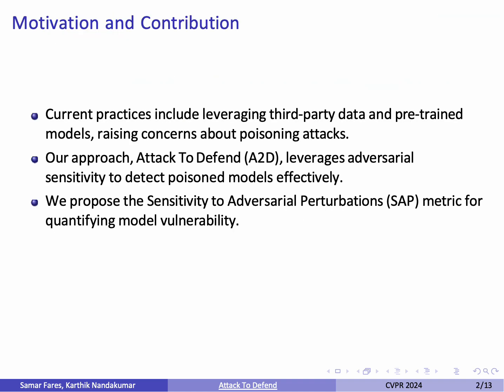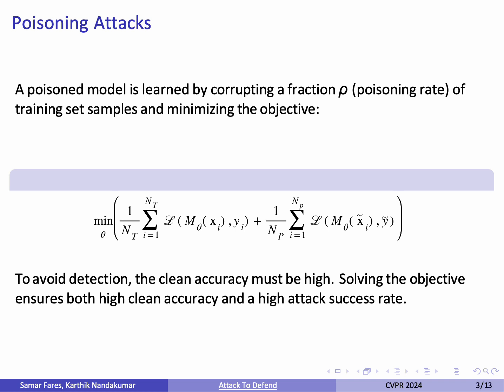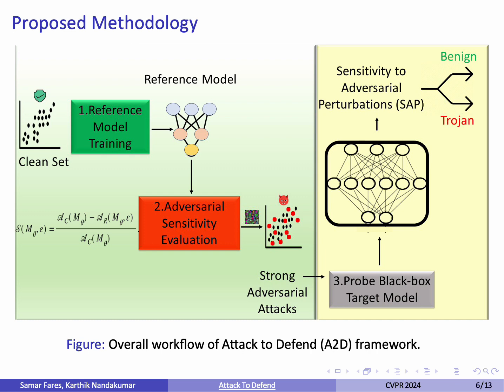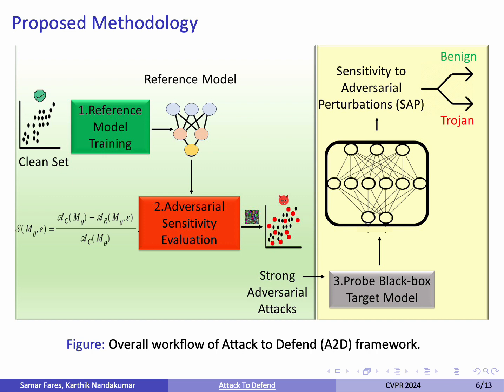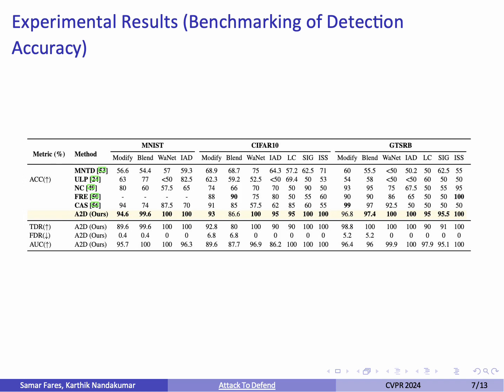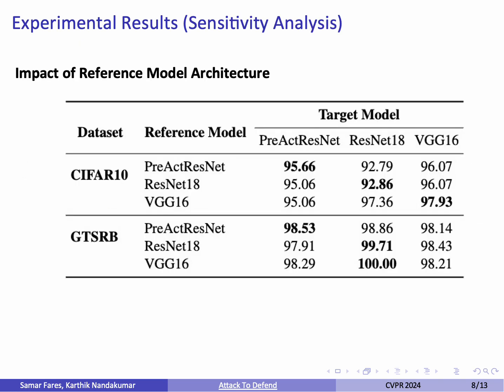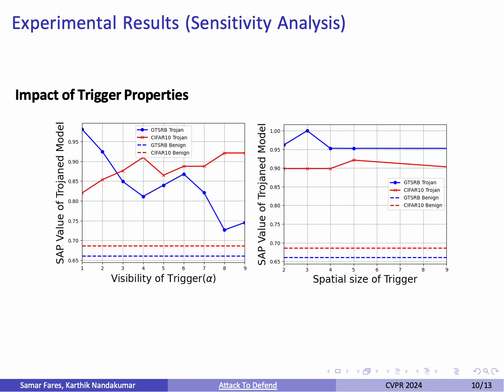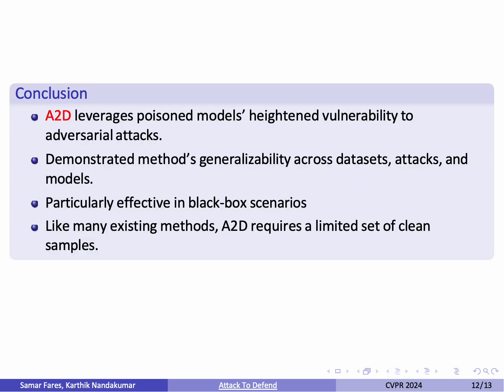Attack To Defend: Exploiting Adversarial Attacks for Detecting Poisoned Models[CVPR 2024]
Presentation video of Attack To Defend paper accepted at CVPR-2024.